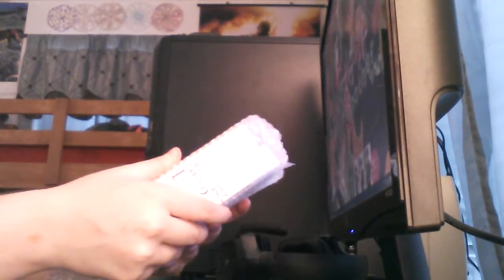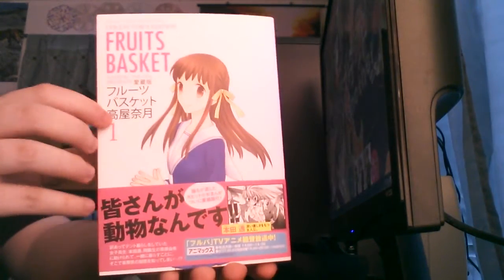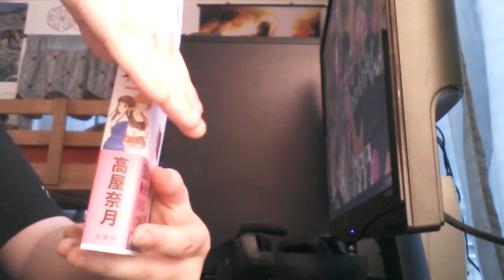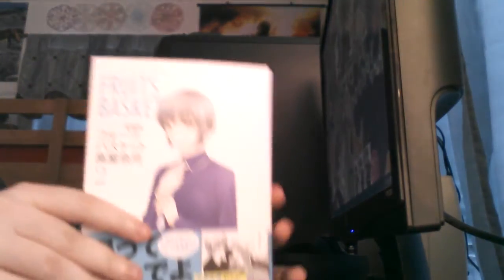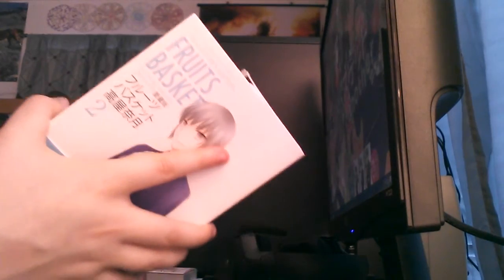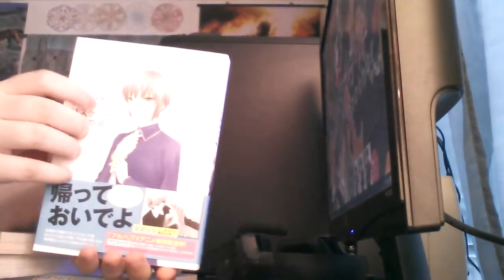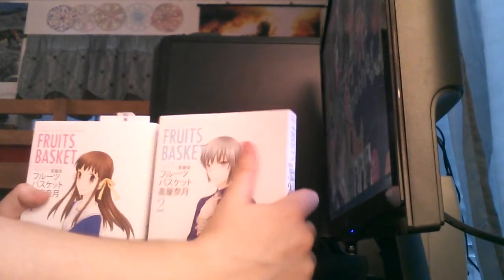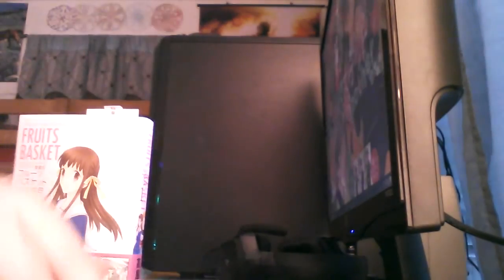Fruits Basket Collector's Edition (Japanese Version) (Volumes 1 and 2)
This is volumes 1 and 2 of the Fruits Basket Collector's Edition manga. Each Collector's Edition volume has two volumes from the original release in it (so their basically omnibuses). Volume 1 of the Collector's Edition has volumes 1 and 2 in it (chapters 1-12). Volume 2 of the Collector's Edition has volumes 3 and 4 in it (chapters 13-24).

However, if you can't read Japanese, then you can also read the amazing English translation done by Yukari Scans on Tumblr